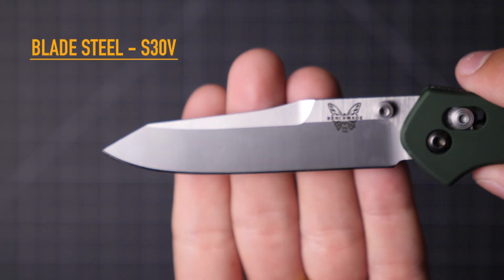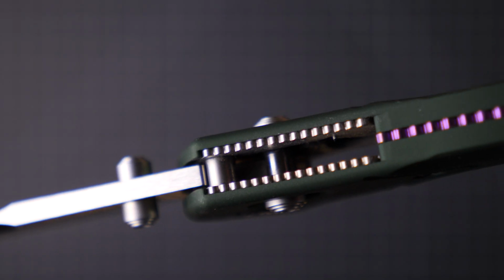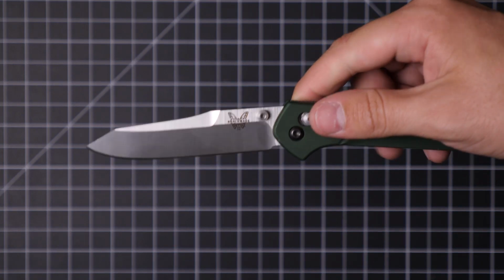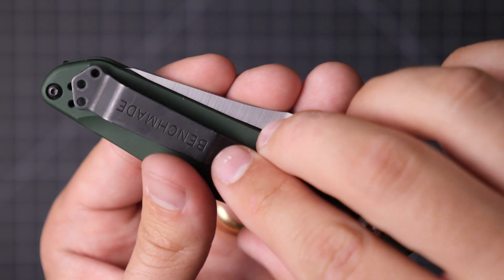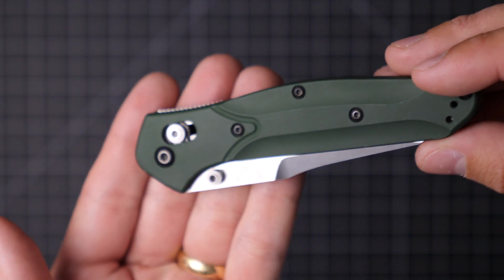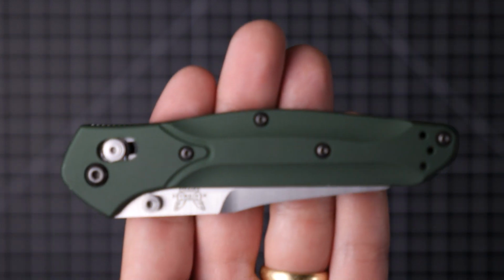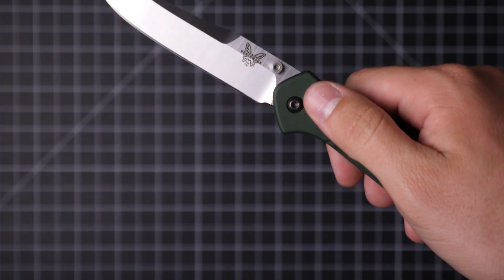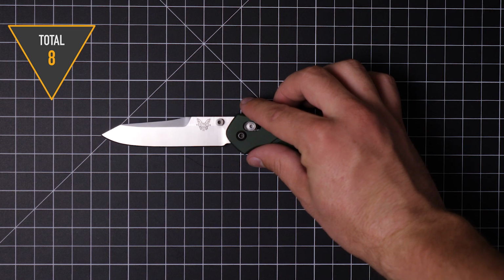Knife Nerd Reviews | Benchmade 940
The first of many knife review videos on this channel.